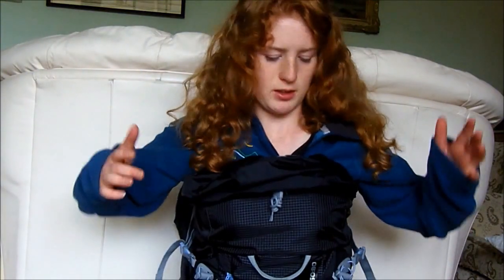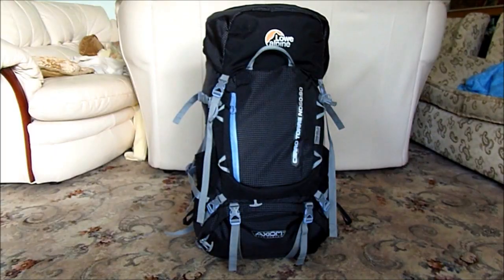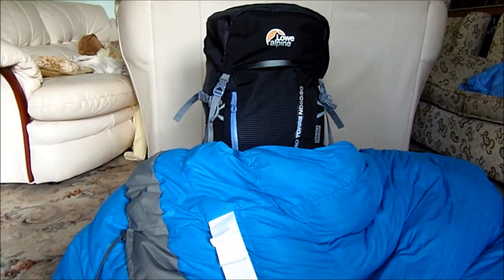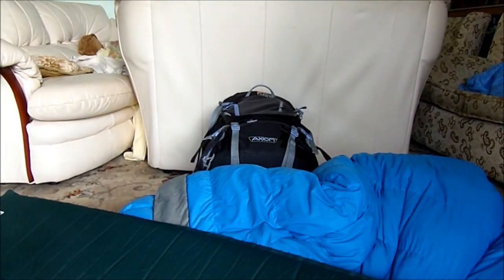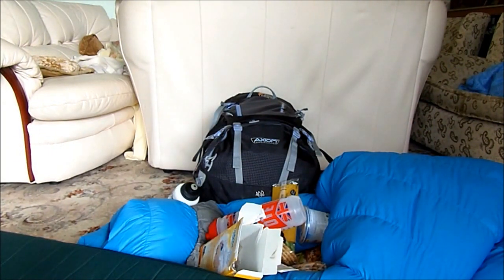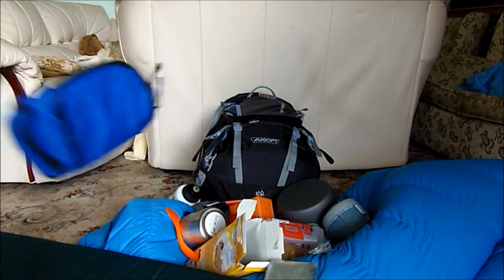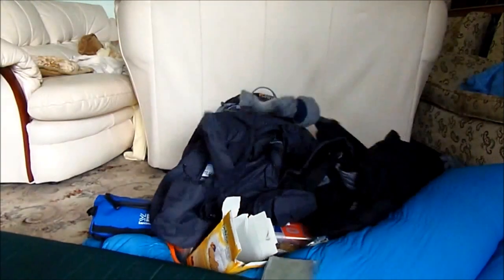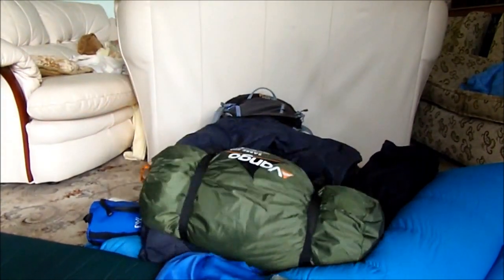How to Survive a DUKE OF EDINBURGH AWARD Expedition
I know it's a long one, but this is important... IF YOU WAN'T TO LIVE.